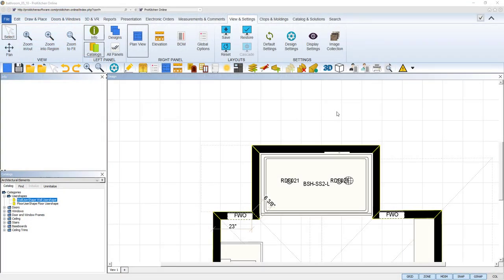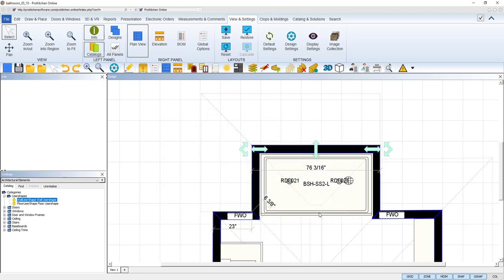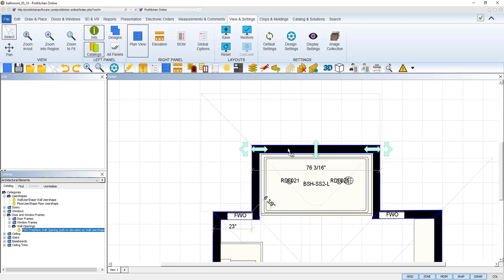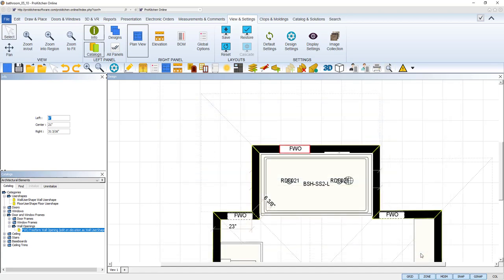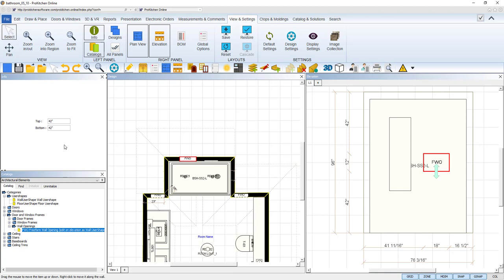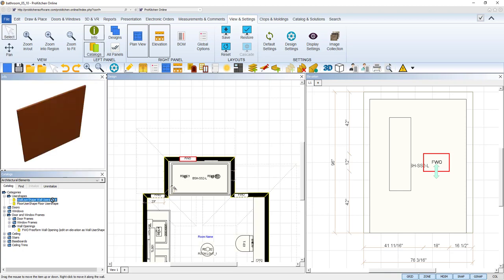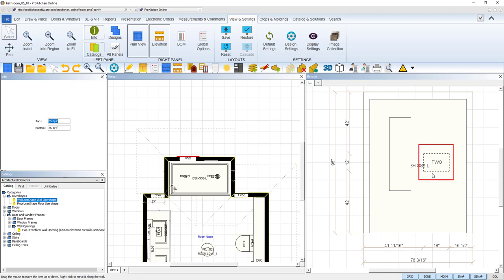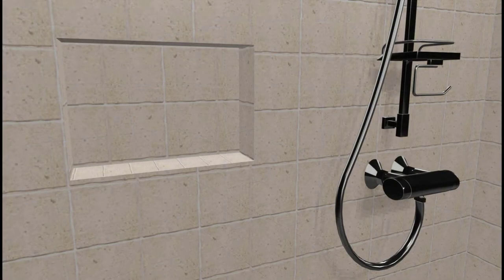Shower Niche Tutorial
A tutorial video detailing how to create and place a Shower Niche for the Showers in your Bathroom designs.